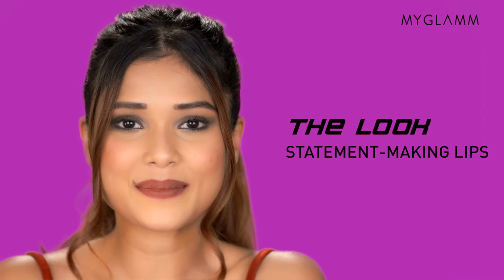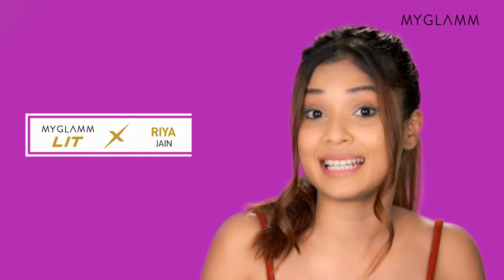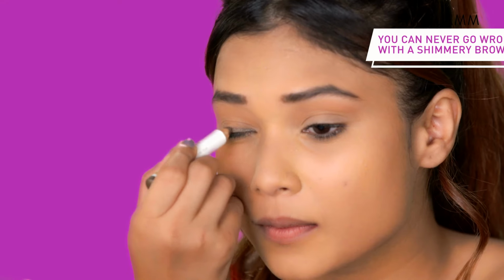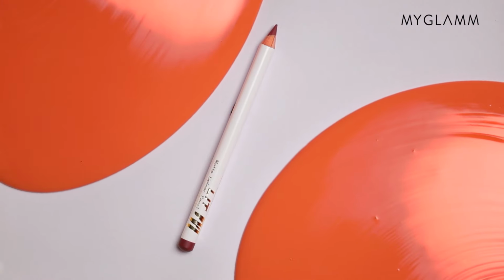LIT Collection | Statement Making Lips | Lipliner Tutorial | Riya Jain's Go To Look | MyGlamm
We like to think of the lipliner as an extra dose of oomph, so when you pucker up, you’re effortlessly sexy. Think of it as lip contouring with colours that work their charm to give you a seriously seductive pout.
The secret to the poutiest pout is the weird and wonderful lip liner. Relax, it’s not a throwback to the 80s and 90s with dark defined lips that enjoy an entirely different existence from your lipstick. Instead think of the liner as an extra dose of oomph, so when you pucker up, you’re effortlessly sexy. The Japanese cherry blossom tree isn’t just an Instagram-friendly background; the berry kernels yield a vegetable wax that creates the smoothest base for our liners. Think of it as lip contouring with complementary, but not matching colours that work their charm into giving you the juiciest lips possible.
Benefits
Vividly pigmented
Prevents feathering for up to 5 hours
Matte finish
Hydrating formula
Ensures an easily contoured and sculpted look
Enhanced Properties
Made from specially formulated vegetable wax
Free from parabens, mineral oil, D5 and nano-ingredients